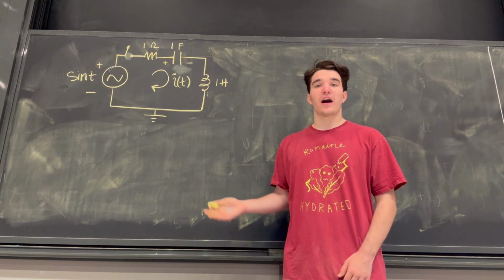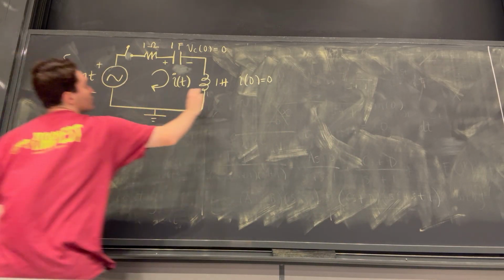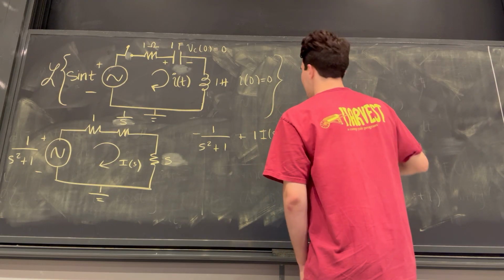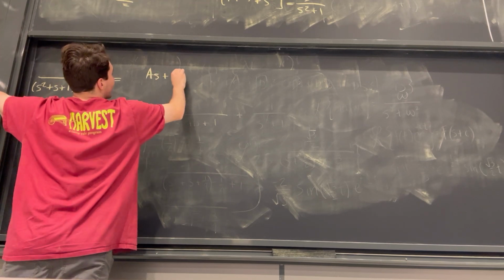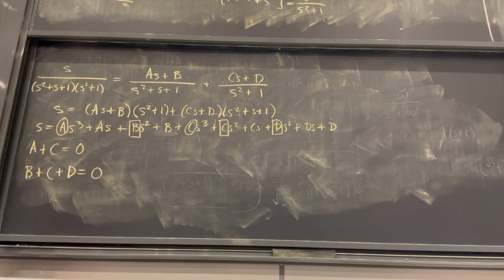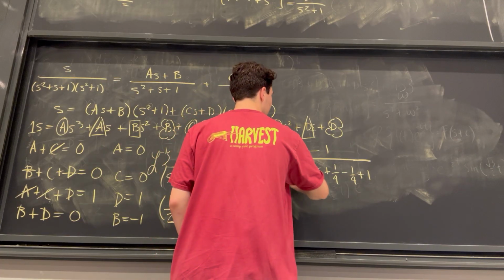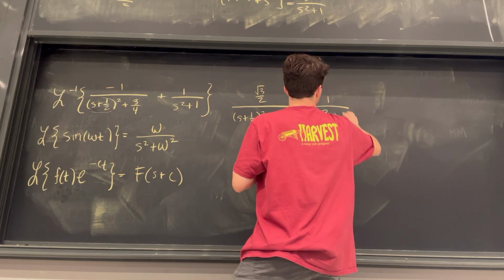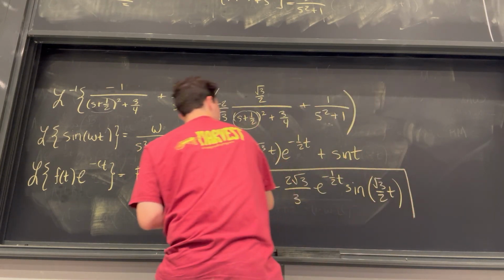Laplace Transform | RLC Circuits | Sine Waves | Yale STEM Baddies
Dixon Miller is a student at Yale University studying electrical engineering. Using the Laplace transform, he finds the current in an RLC circuit with a sine wave forcing function.